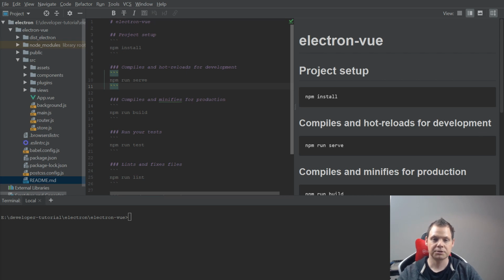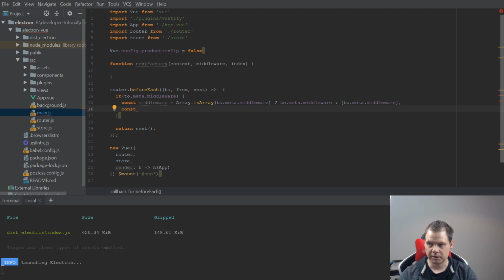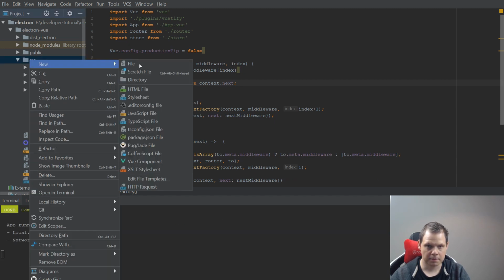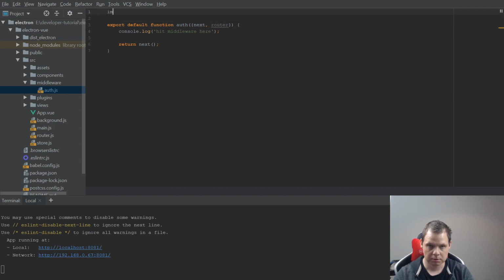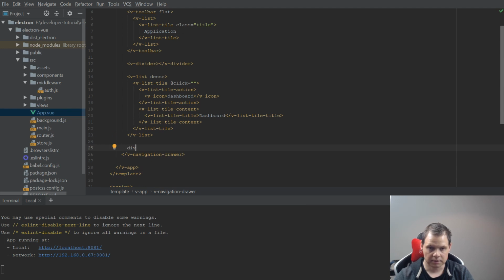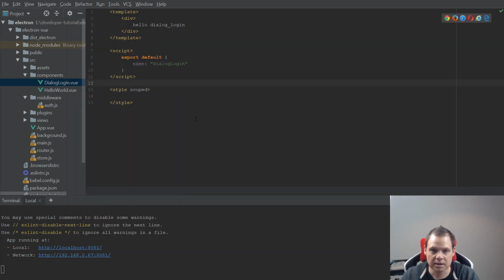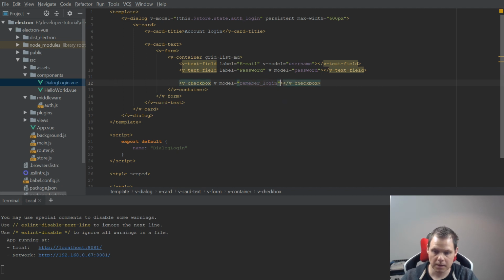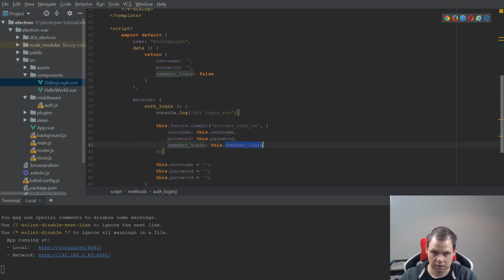Eletron vue js login ui with and vuetify - electron vuetify tutorial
Learn how you can use vuetify to build your own login ui interface with eletron and vue.

In this video tutorial will you get show how you use vuetify ui framework with vuejs framework inside eletron application.

tags:  electron tutorial electron js electron vue js vuetify tutorial